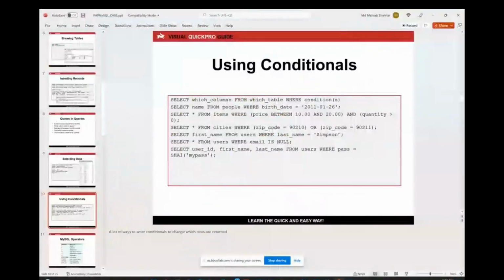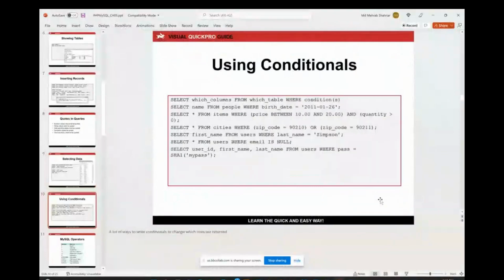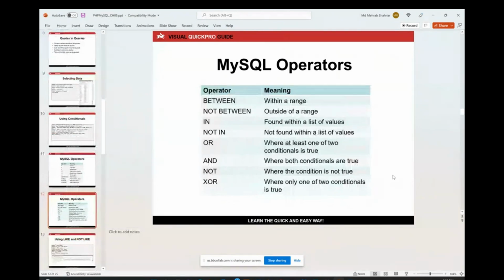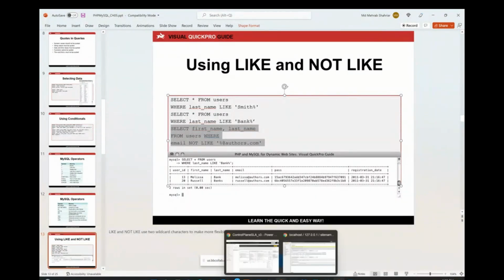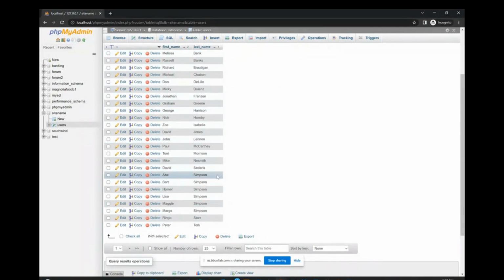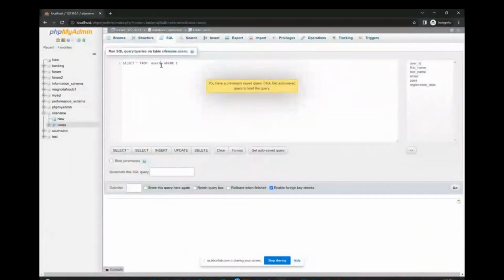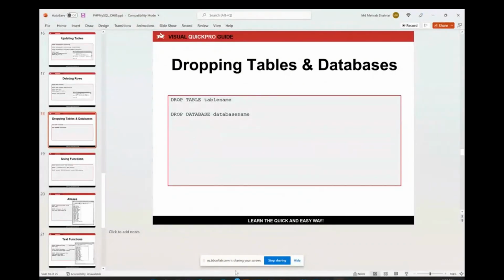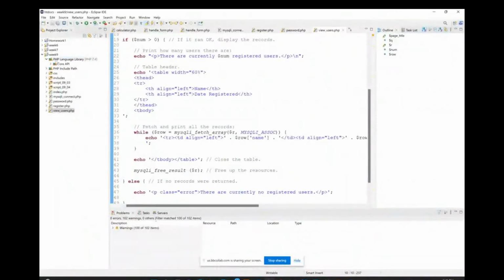Web Programming | More on SQL & How to change MySql server password